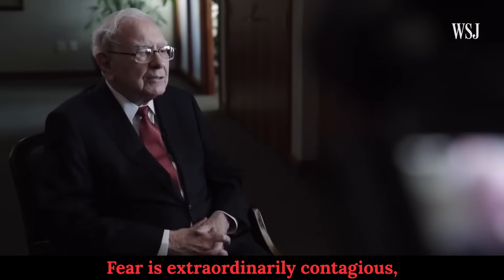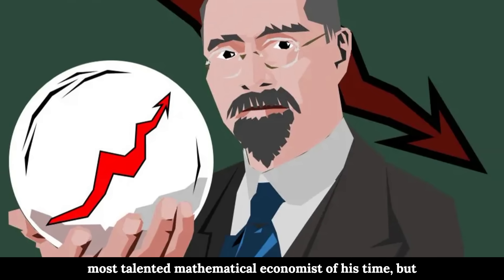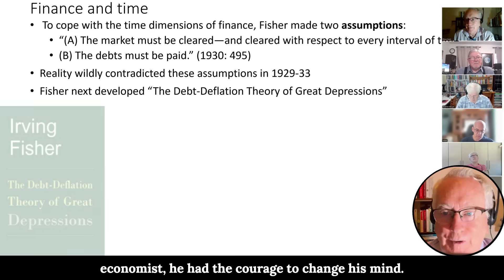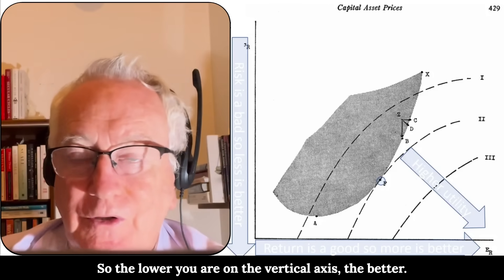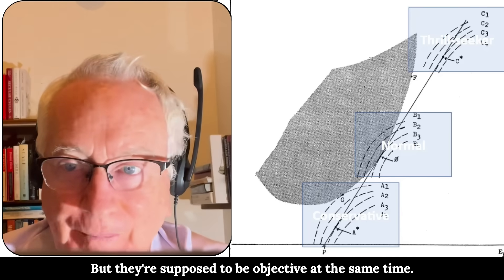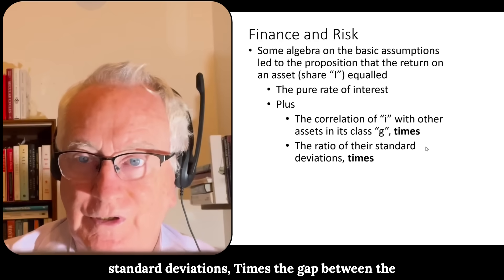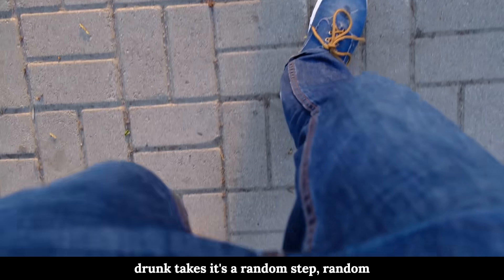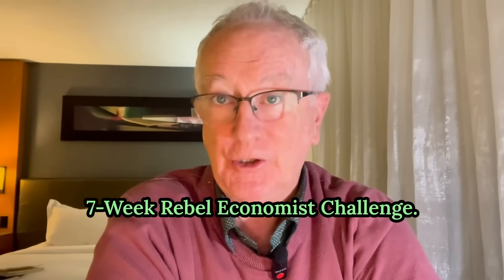Top Economist Explains U.S. Market Collapse (Wall Street Fail)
Learn 50+ Years of Economics in Only 7 Weeks, by applying

(Plus get Ravel™ - my proprietary economic visualization software I used in the videos - as a free bonus, if you get accepted & join.)

Who is Dr. Steve Keen?

Dr. Steve Keen is an influential economist who has dedicated over 50 years to challenging mainstream economic theories. Since his days as a university student, he has been engaged in a David vs. Goliath battle against conventional economic models. Holding a Ph.D. in economics, Dr. Keen is well-known for his critical analysis and advocacy for more realistic economic approaches. His work emphasizes the importance of accounting for financial instability and incorporates elements of complex systems theory. Engineers, finance professionals, and IT experts will appreciate his methodical breakdown of economic phenomena and his development of the Minsky software, which models financial crises. Dr. Keen's contributions are crucial for anyone seeking a deeper understanding of how economic systems can impact technological and financial environments. His teachings offer valuable insights into the economic forces shaping our world. By following his analysis, professionals can gain a better grasp of economic dynamics that influence their fields.